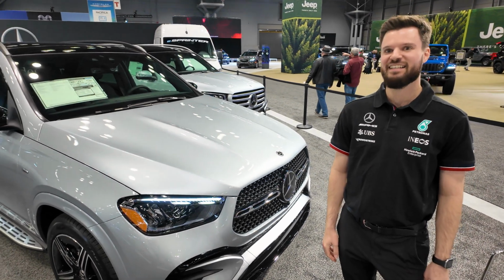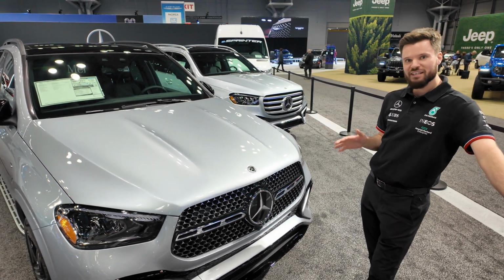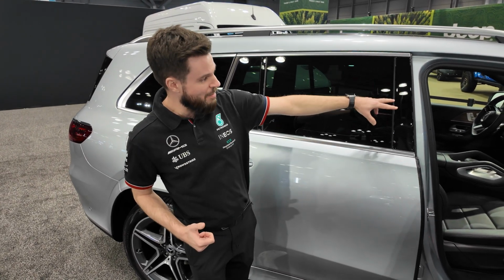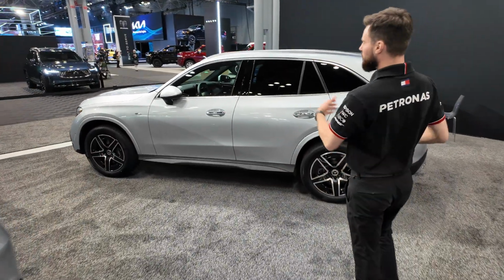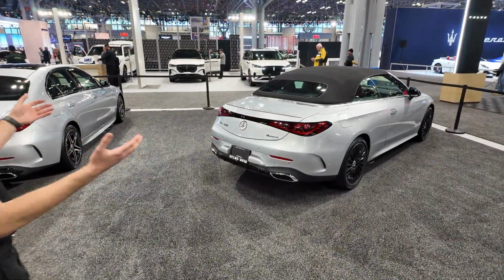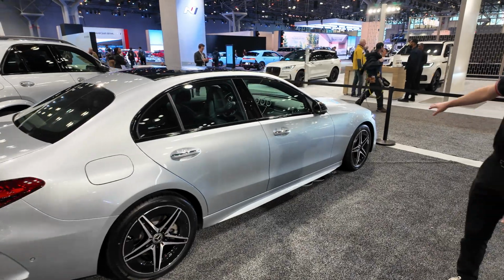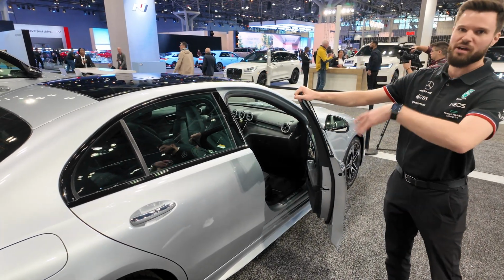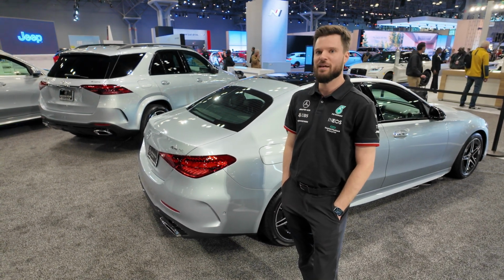Mercedes Benz at the NY International Auto Show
Mercedes Benz displayed a good bit of their vast lineup at the show.  If you're in the NYC area and looking to buy a MB, check out John Akman, Sales Consultant at Mercedes Benz of Brooklyn.  He will take care of you.